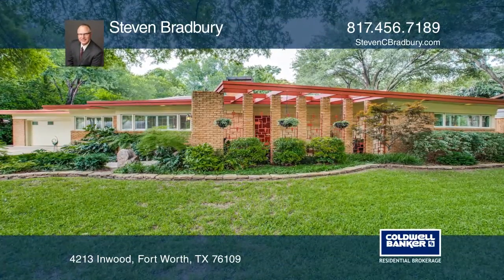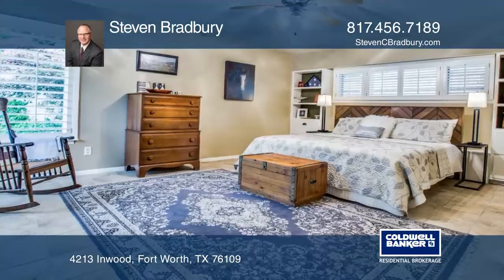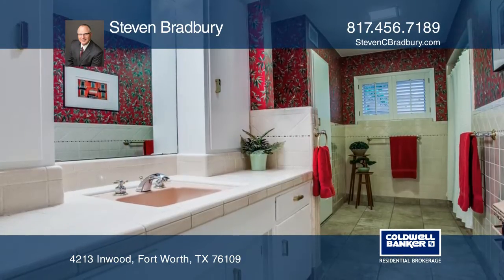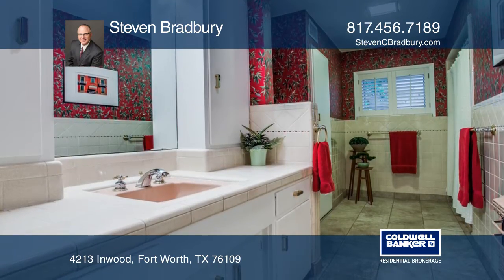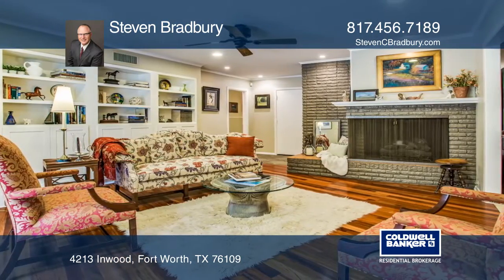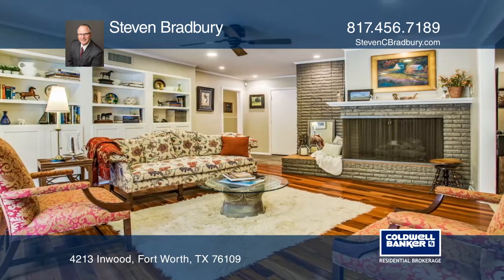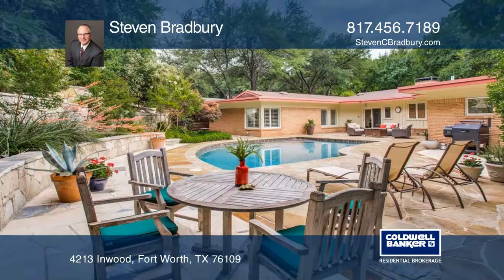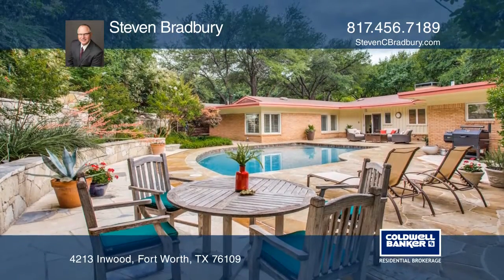4213 Inwood Fort Worth, TX | ColdwellBankerHomes.com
4213 Inwood, Fort Worth, TX

Modern feel to a ranch style gem in Tanglewood! This beautifully updated three bedrooms two and one-half bath home features: great storage, large bedrooms, plantation shutters, stunning granite counters in the kitchen, upgraded stainless appliances, breakfast bar, Brazilian Cherry hardwoods, two liv